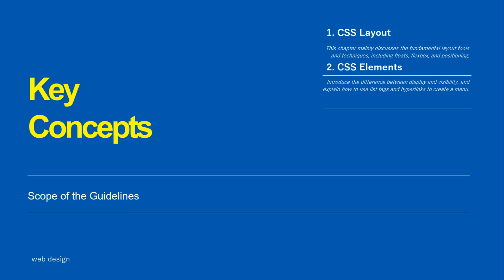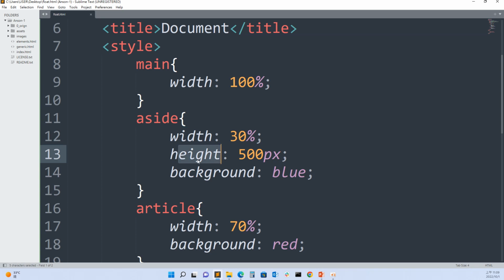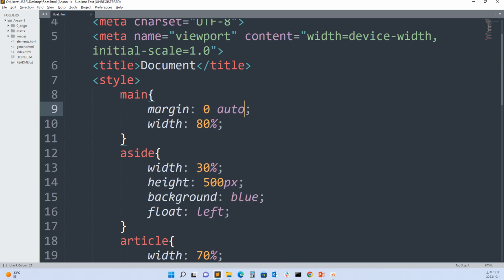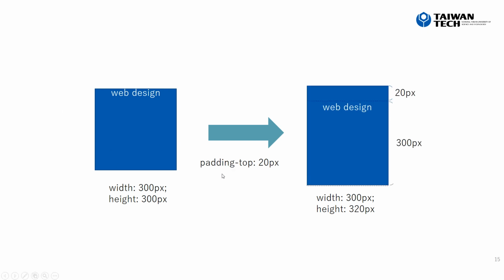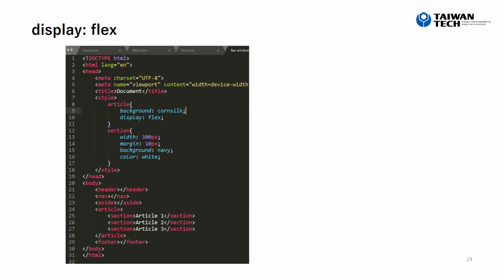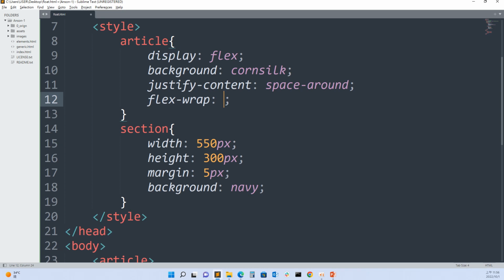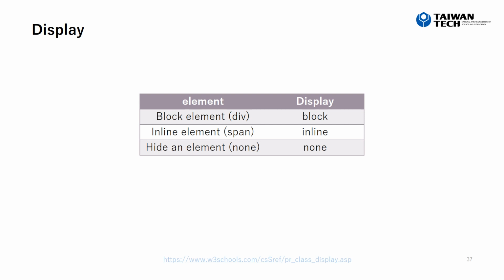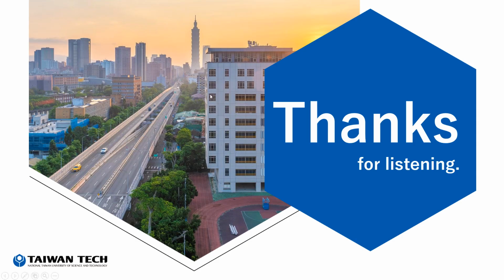[WD] Layout Design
The course was divided into two sessions. This first session mainly discusses the fundamental layout tools and techniques, including floats, flexbox, and positioning. The second session introduces the difference between display and visibility and explains how to use list tags and hyperlinks to create a menu.